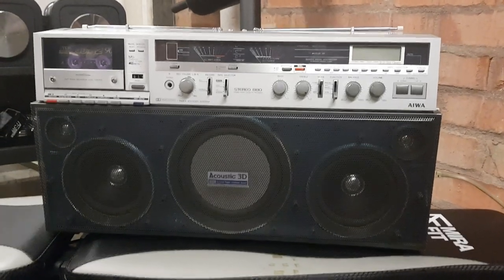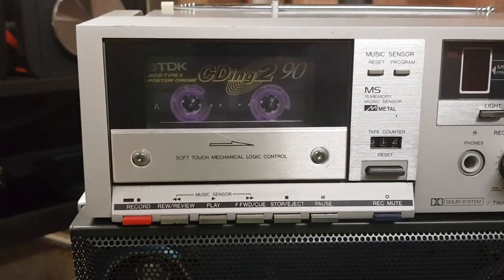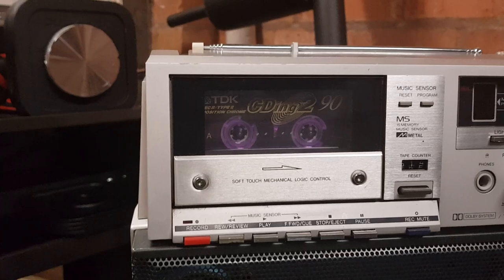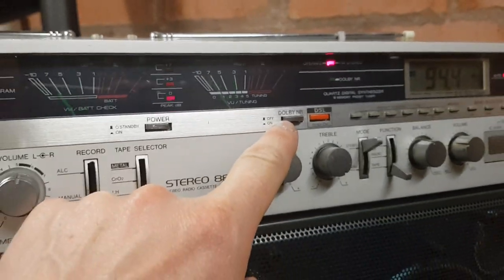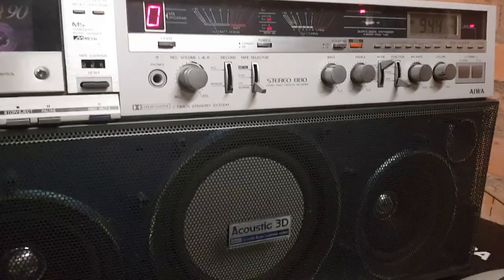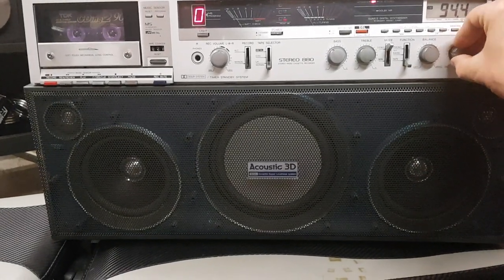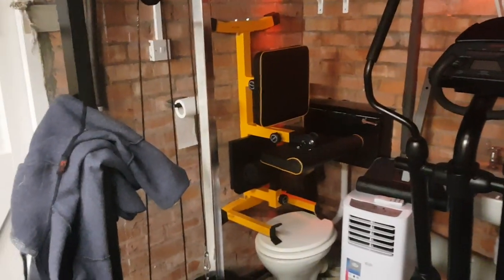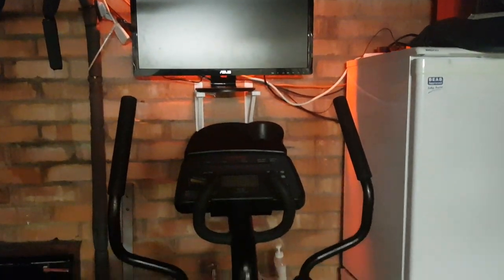Aiwa CS 880 Boombox and Home Gym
I repaired an Aiwa CS 880 Boobox for a friend which was buzzing, I traced the problem to dried solder joints on the earth tags to the record level Auto/Manual switch. The other switches where re-soldered and cleaned. Someone had been in this before me as the speaker wires had been cut and taped up for some reason. The cassette deck was not functioning at all which was down to a gooey capstan belt however despite this the mechanism failed to fully engage in fast forward mode. I stripped it down, clean and re-greased the cams to no avail. I suspect a worn slide cam but these mechs are so complicated and didn't wish to investigate further.